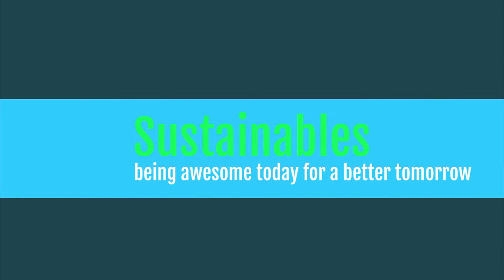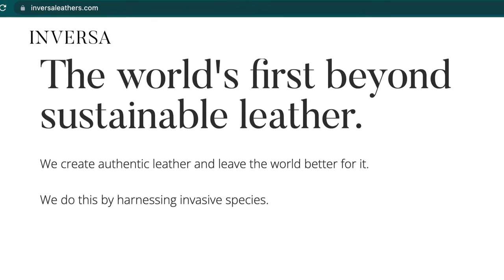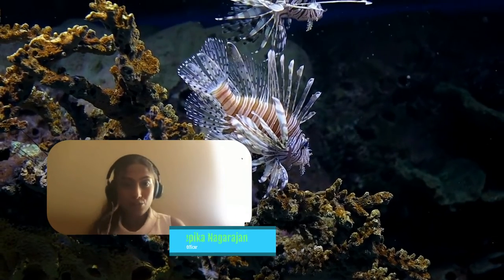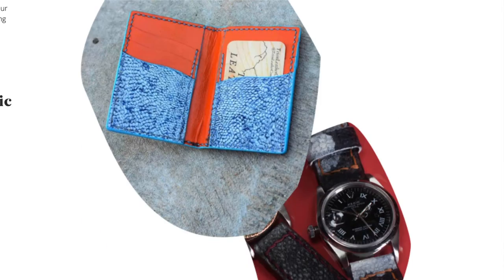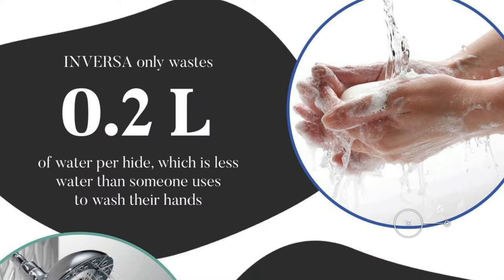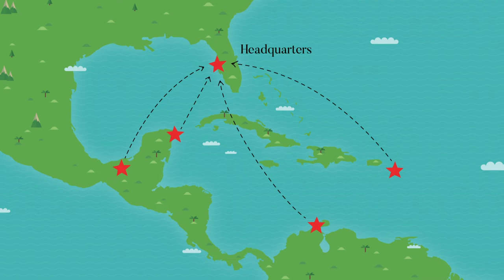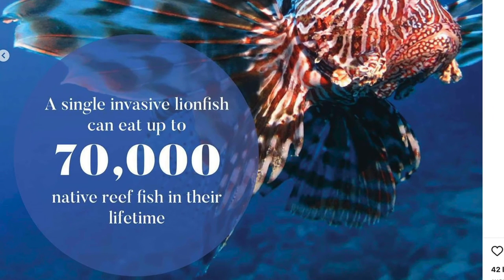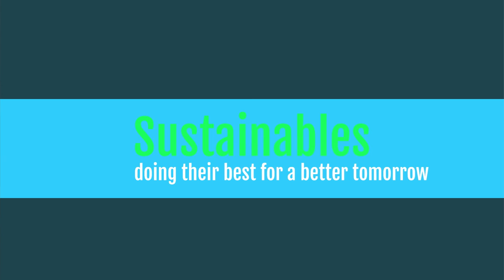Inversa Leathers creates leather from invasive species, reviving ecosystems around the planet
Well this is amazing. Get to know Deepika at Inversa Leathers and how they're helping save Atlantic Ocean coral reefs from the over population of Lionfish. And that's just the beginning: carp in the Mississippi is the next target.